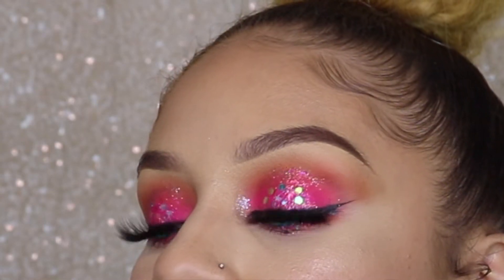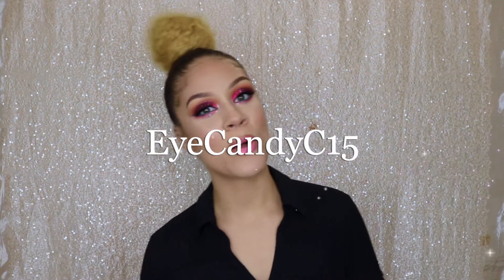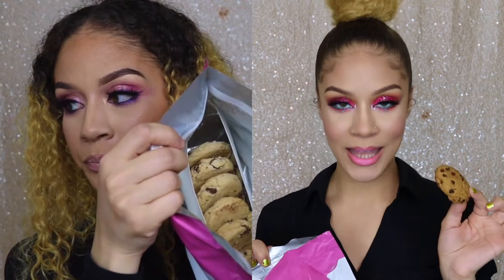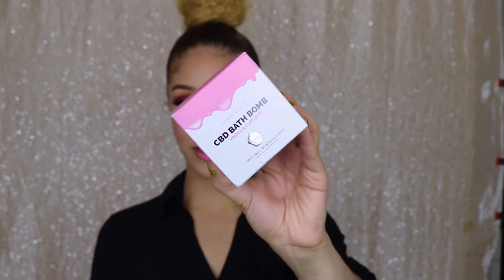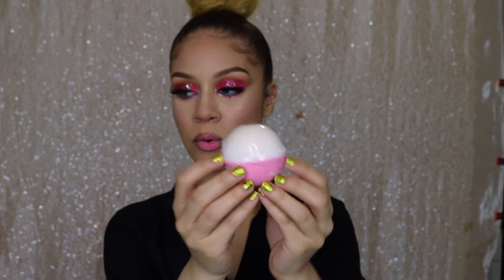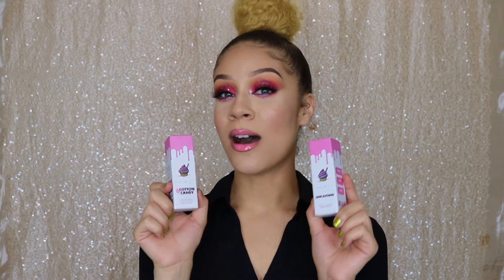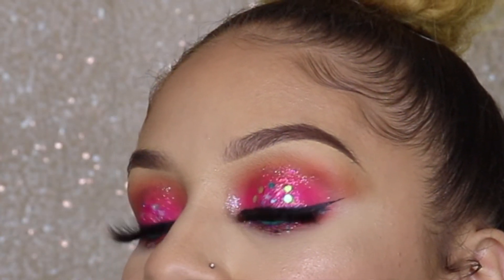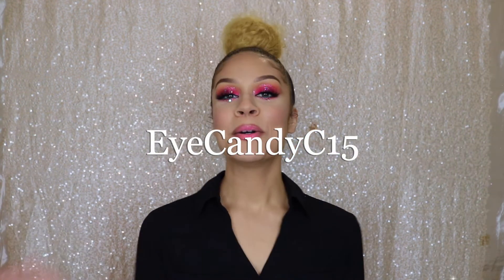Sugar & Kush Unboxing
Today I'll be showing you $170 dollars worth of CBD products from Sugar & Kush such as CBD Cookies, CBD Bath Bombs, CBD Oils and CBD Gummies. @Sugarandkush has provided hand-made, convenient on the go snacks that are all natural, great tasting and 0 calories & 0 sugar per serving. They offer gummies, cookies and oils that are non-GMO and contain Zero THC! Their products also offer the following:

-Convenient OnTheGo Snack
-Hand Made/Hand Crafted